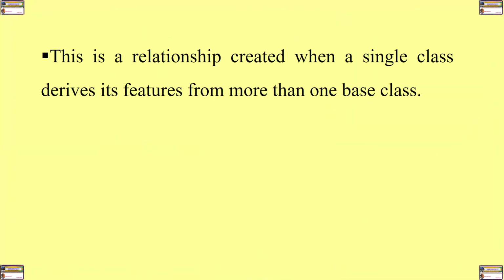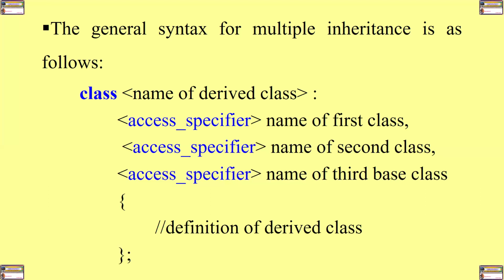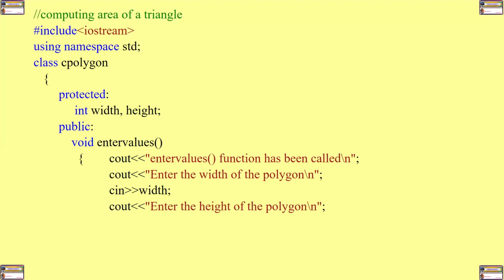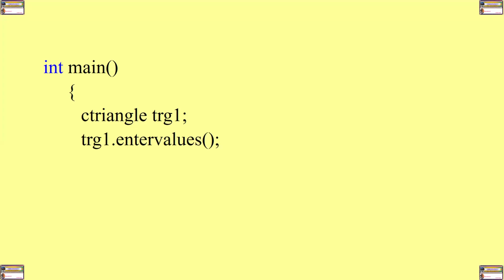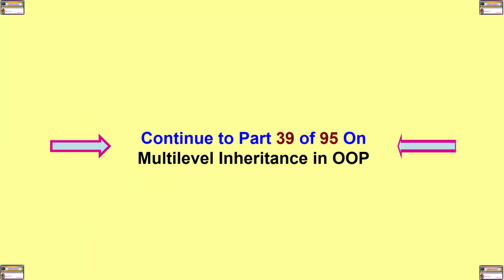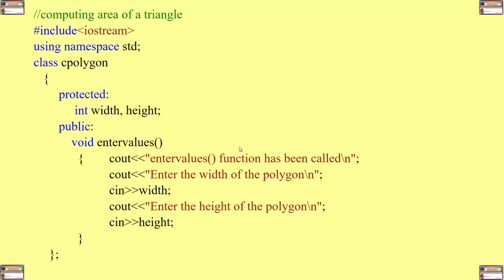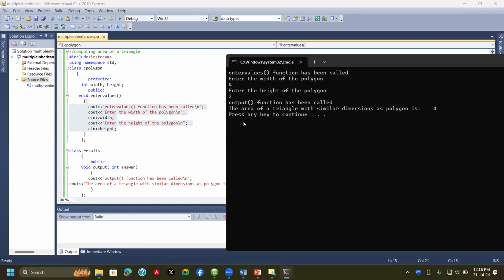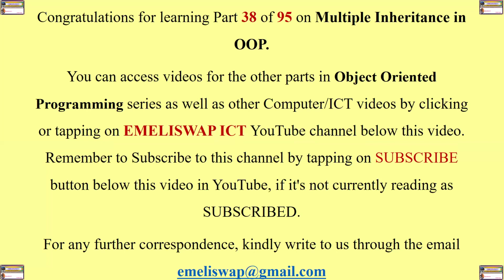Multiple Inheritance in c++ Object Oriented Programming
This video describes multiple inheritance and demonstrates how its implemented in c++ object oriented programming using a sample program. It also demonstrates how to code, compile, execute and make output from a multiple inheritance program.